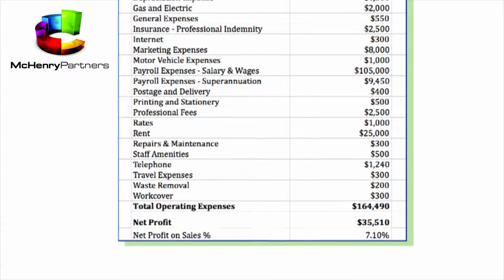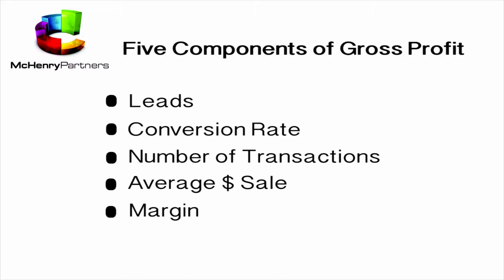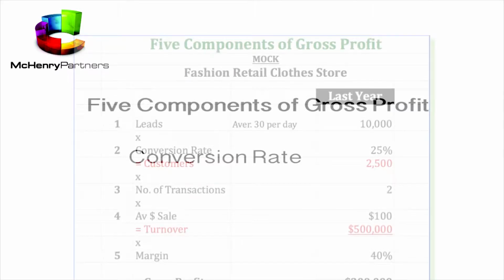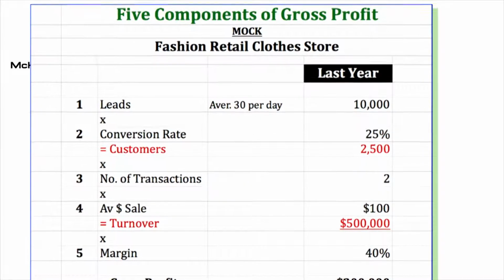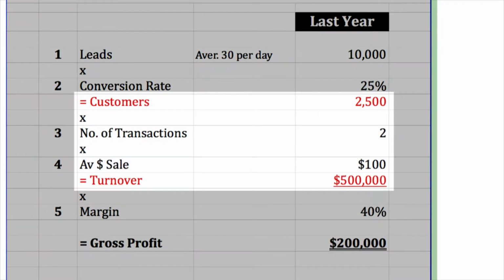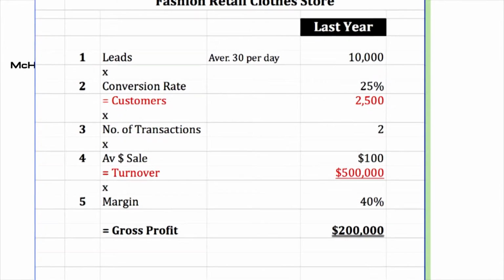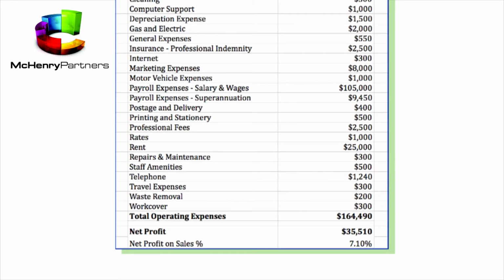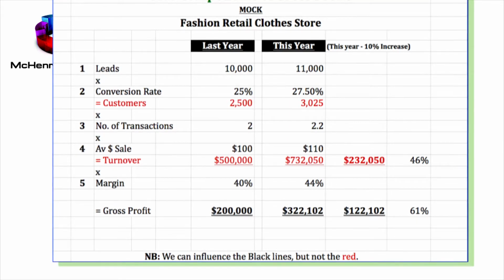McHenry Partners Gross Profit PART 1